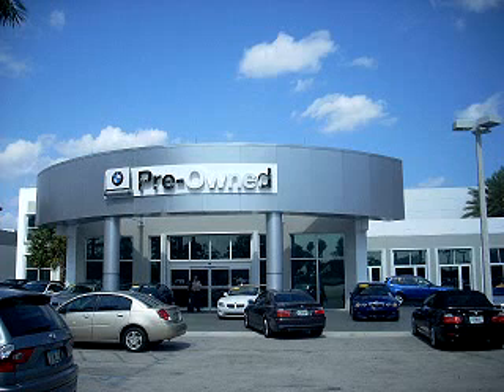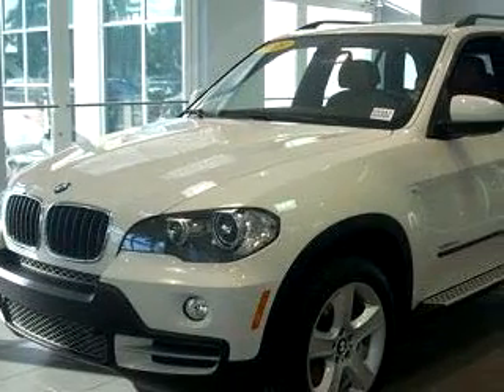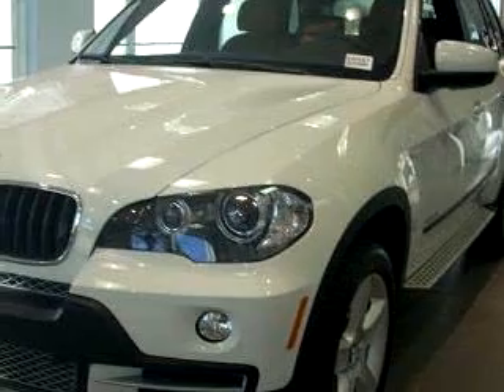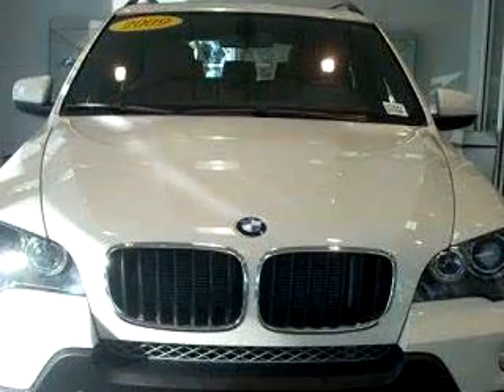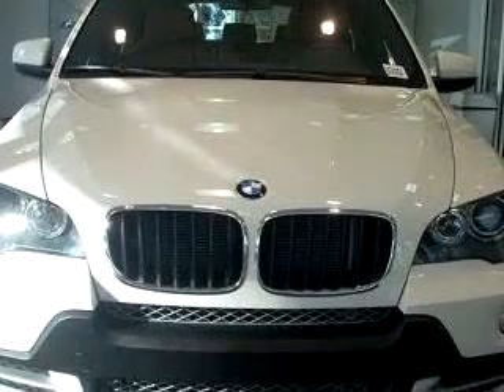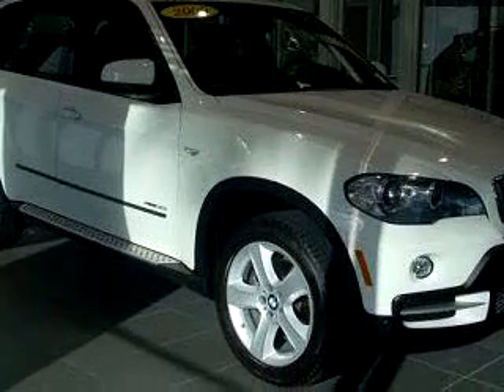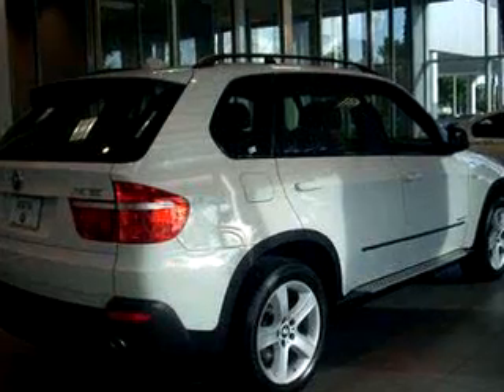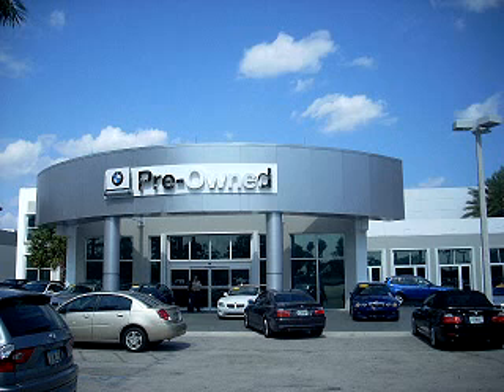SOLD - 2009 BMW X5 xDrive30i 33073 Vista BMW Of Coconut Cree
4401 West Sample Road

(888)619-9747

2009 BMW X5 xDrive30i

  7,631 Miles

VIN - 5UXFE43569L271486

Ready for the very best? Let Vista BMW Of Coconut Creek show you what luxury really means. Check out this White 2009 BMW X5 xDrive30i, equipped with a 6 Cyl. engine  and an automatic transmission with  only 7,631 miles. Enjoy an impressive 21 miles to the gallon on this luxury SUV with features like Side Air Bag System, Cruise Control, Adjustable Head Rests, Run Flat Tire System, Trailer Wiring, Power Ste...